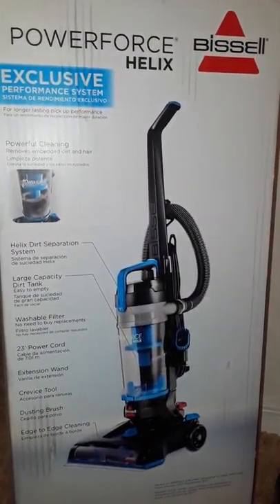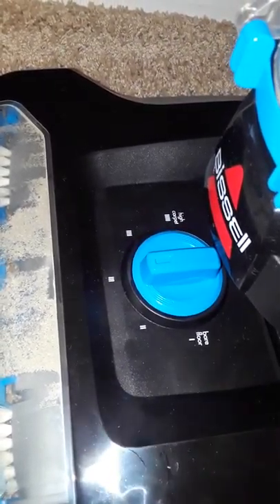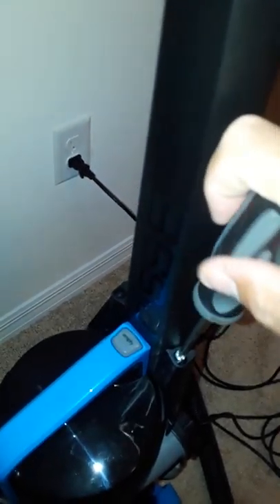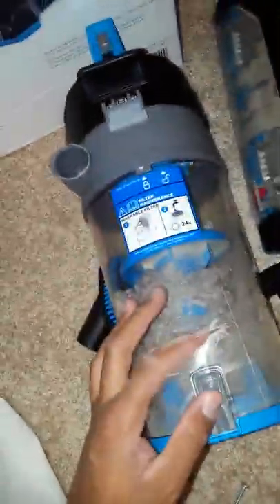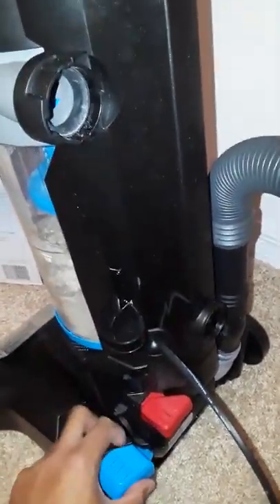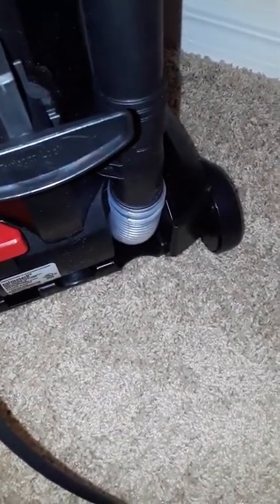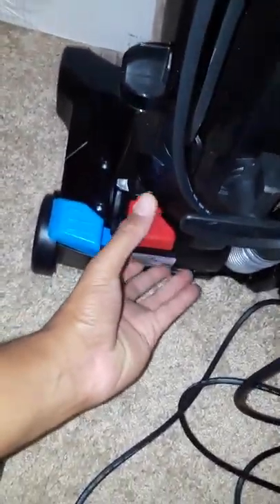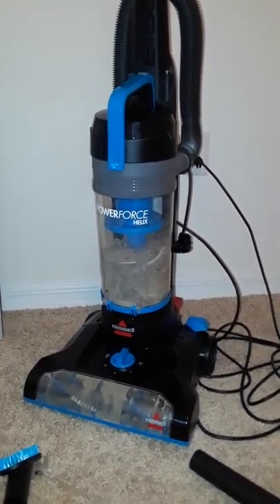Bissell powerforce helix vacuum